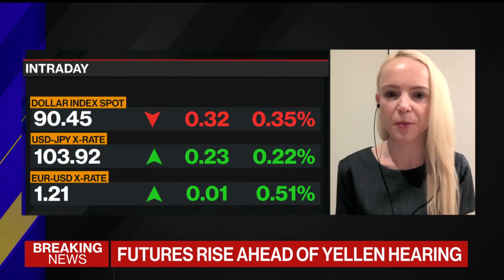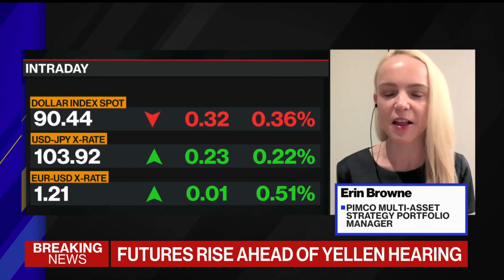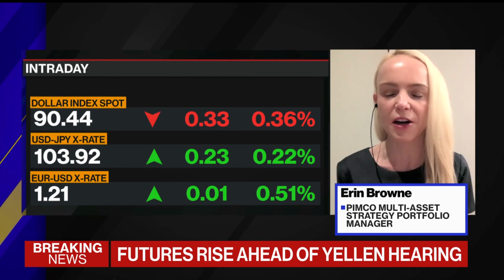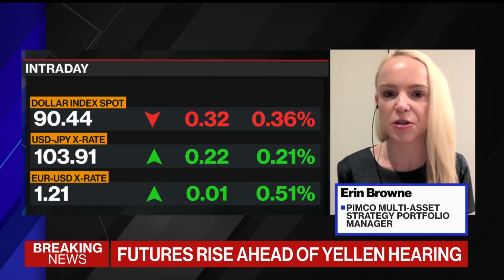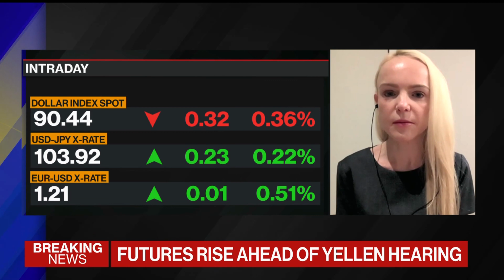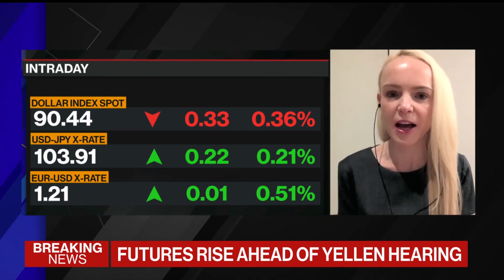Pimco's Browne: Decline in Dollar, Treasury Rates Will Slow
Jan.19 -- Erin Browne, global multi-asset strategy portfolio manager at Pacific Investment Management Co. (Pimco), expects the pace of the decline in the U.S. dollar and Treasury rates to slow this year. She speaks with Bloomberg’s Jonathan Ferro on “Bloomberg The Open.”